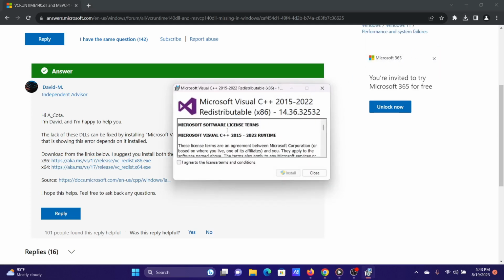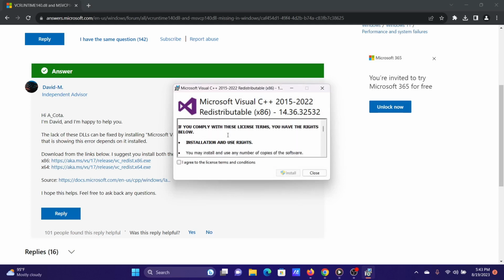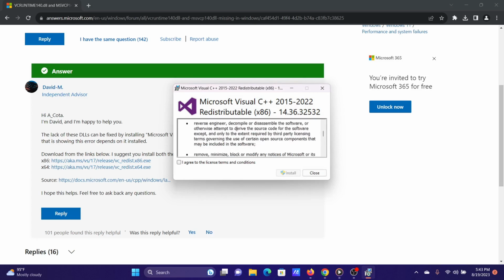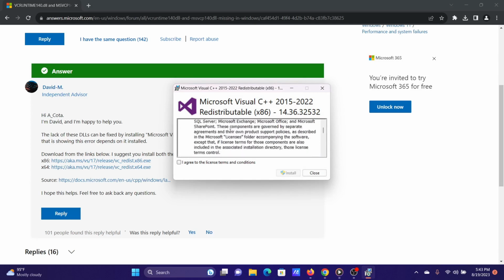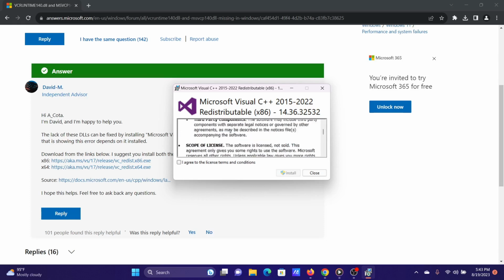VCRUNTIME140.DLL is missing from your computer [English]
Video Title: VCRUNTIME140.DLL is missing from your computer [English]

 If you're encountering the frustrating "VCRUNTIME140 DLL is missing" error on your computer, you're in the right place. In this English tutorial, we'll guide you through the steps to resolve this issue and get your system up and running smoothly again. Don't let DLL errors hold you back – let's dive in and fix it together!

00:00 Intro
00:17 Reinstall "Microsoft Visual C++ 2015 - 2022 Redistributable"